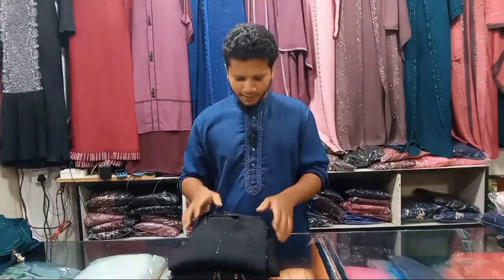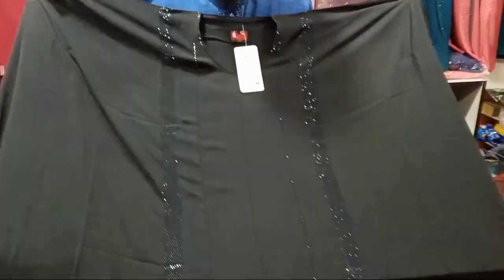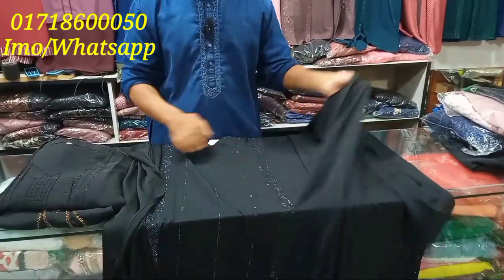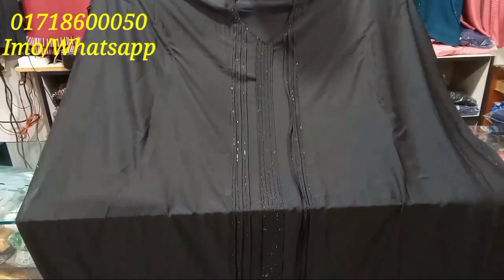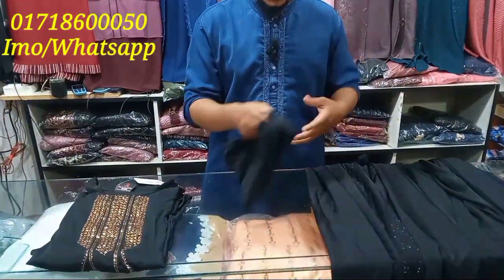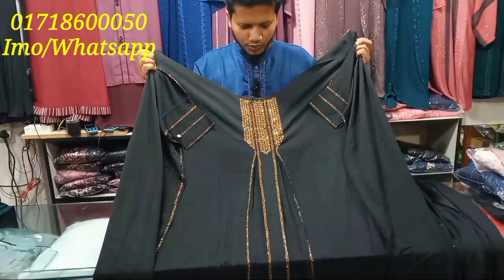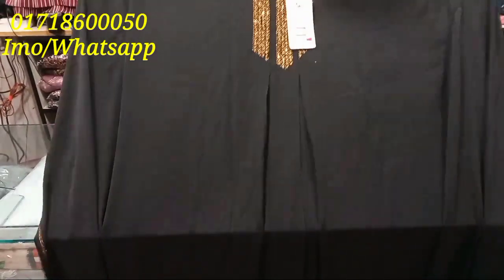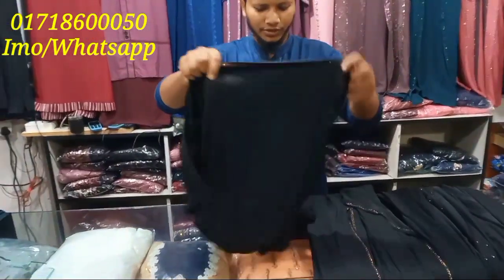ব্লাক আবেয়া✅ বোরকার নতুন ডিজাইন। black abaya designs 2023 । letest abaya design 2023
২০২৩ সালের জনপ্রিয় সব কালো বোরকা কালেকশন 😱 ||  black borka collection 2023 । black borka design

💥২০২৩ সালের জনপ্রিয় সব কালো বোরকা কালেকশন 😱 || পাইকারী দামে ||

পর্দাশীল বোনদের জন্য সম্পূর্ণ নতুন ডিজাইনের সুন্নতি একটি বোরকা ||Lipa Pervin || 2023
বিশাল ঘেরের পদ্মপাতা গাউন বোরকা কালেকশন ||

Latest Style Scarf Makna With Zip Two Big Layers Style Niqab

Simple New Black Abaya Designs || Jet Black Abaya Designs 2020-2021/ Burka Designs - Dubai Abaya

Modern Abaya Designs | new Abaya Designing ideas 2023 | new hijab style | Abaya burqa Designs

গরমে সেরা বোরকা কালেকশন ২০২৩।new borka collection 2023.update borka collection

Exclusive black colour dubai borka collection ||

latest dubai borka design for ladies / unique new fashion 2023 / new abaya design 2023 afghan kaftan

Pocket Gown Borka | পকেট গাউন বোরকা | Gifts & Glam | New Borka Collection 2023

মাত্র 1,150 টাকায় 5 পিস 🔥দুবাই বোরকা- Bridal Abaya Dubai Collection 2023 | Borka Price in Bangladesh

৩পিস🔥দুবাই বোরকা/গাউন কালেকশন | western abaya dubai collection | borka price in Bangladesh 2022

৫পিস🔥দুবাই বোরকা/গাউন কালেকশন | western abaya dubai collection | borka price in Bangladesh 2022

5 পিস 🔥দুবাই বোরকা মাত্র 850 টাকা | bridal abaya dubai collection | borka price in Bangladesh 2022

দুবাই ব্র‍্যান্ড লেটেস্ট হুররাম হাতা বোরকা কালেকশন || Hurram Borka || Multi Hijab Collection

কম দামে নতুন বোরকার কালেকশন পাইকারি বা খুচরা এখান থেকে নিতে পারবেন

কম দামে নতুন বোরকা পাবেন এখানে দুই পিস নিলে এক পিস বোরকা ফ্রি পাবেন

Modern Abaya Designs | new Abaya Designing Ideas 2023 | new hijab style
Amazing Abaya Collection 2023 | Abayas | Hijabis | Dubai abaya | Abaya design 2022-23

নতুন ডিজাইনের বোরকা 2022
borka design 2023
Dubai borka collection 2022
dubai borka price in bangladesh
dubai borka collection
in this video we will show you
দুবাই বোরকা
dubai borka collection
dubai borka design
New borka collection 2023
borka collection
new borka collection
borka design
dubai borka collection
stylish borka design
২০২২ সালের নতুন ডিজাইনের বোরকা
black borka collection in bangladesh black borka design 2022
black borka profile pic
black borka price in bangladesh
black borka picture
black borka design
new black borka price
dubai borka collection
dubai borka collection2022
dubai borka collectio2022
dubai borka
dubai borka design
dubai borka bazar
dubai borka collection in bangladesh dubai borka market
dubai borka house
black borka design
black borka collection
black borka collection in Bangladesh black borka
black borka design 2022
black borka frofile pic
black borka picture
black borka design new
black borka price
Dubai black borka collection in Bangladesh
Dubai black borka design in Bangladesh
Dubai black abaya design
Dubai borka collection
কালো বোরকা
নতুন ডিজাইনের কালো বোরকা
black borka design
black borka collection
black borka
২০২৩ সালের কালো বোরকা ডিজাইন
black borka collection
borka collection in banglad
new borka collection 2022
বােরকা ডিজাইন
black borka design
borka borka collection
borka design 2022
stylish borka collection
নতুন ডিজাইনের বোরকা
নতুন বােরকা ডিজাইন 2023
বােরকা ডিজাইন ২০২২